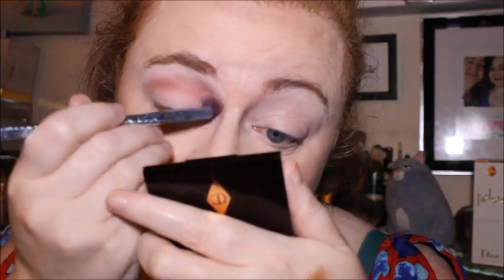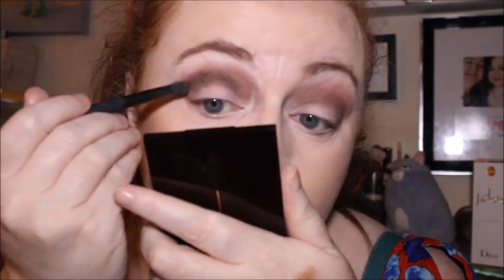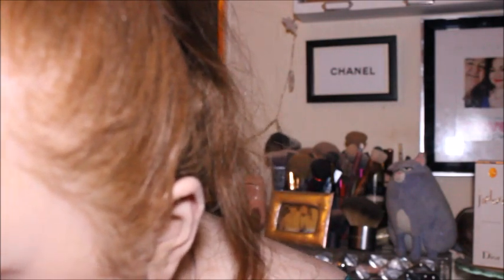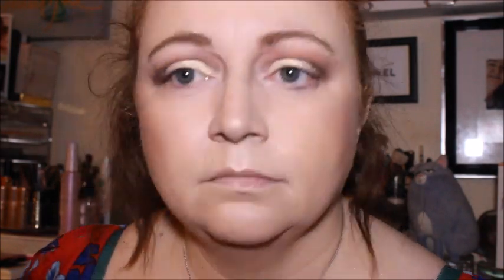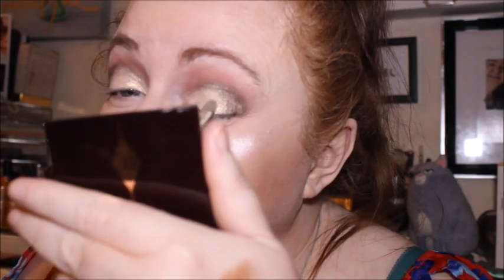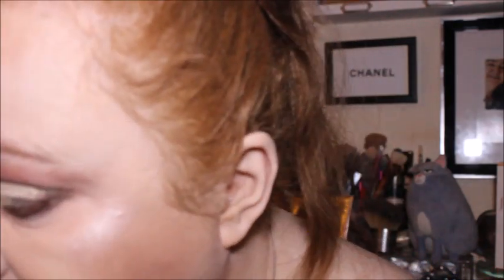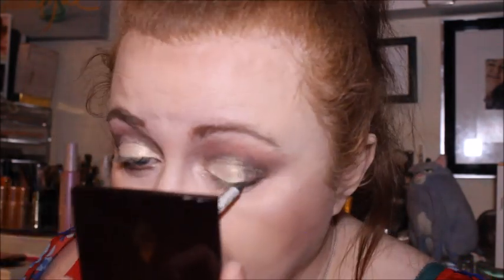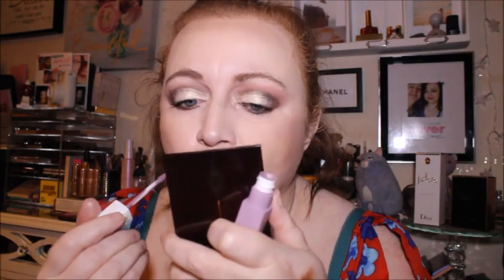PRETTY RANDOM CHOOSES MY EYESHADOW - DAY 2 LOOK 2 WK 7 WITH CARGO VINTAGE ESCAPE PALETTE + MINI HAUL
Hello Beauties hope you are all well today I will be using the Cargo Vintage Escape Palette and deciding once and for all do I want to keep it in my collection or can I declutter it